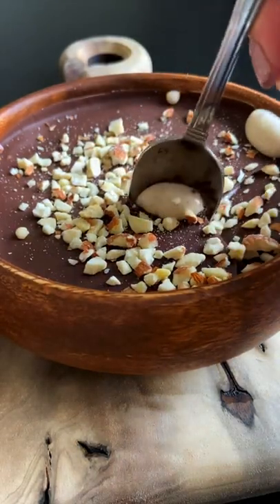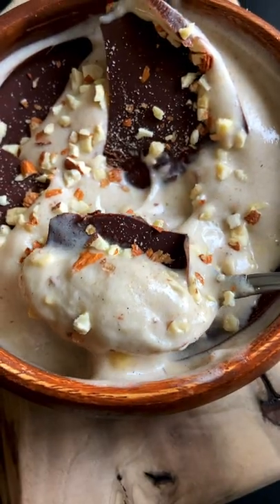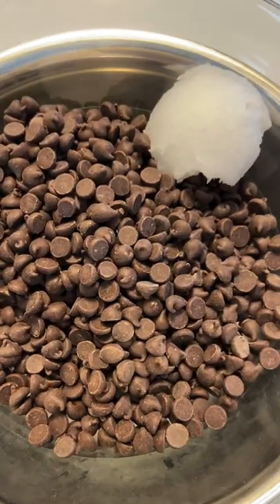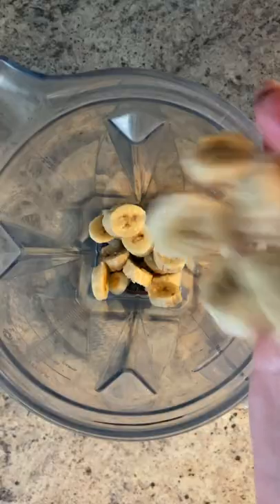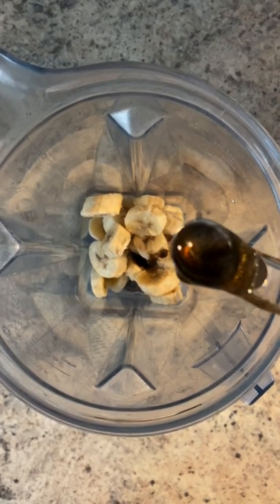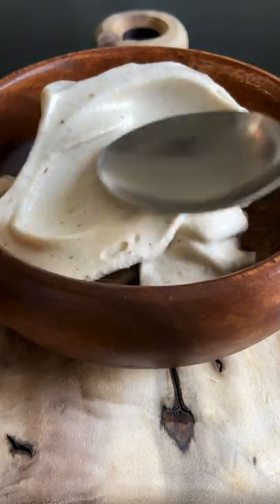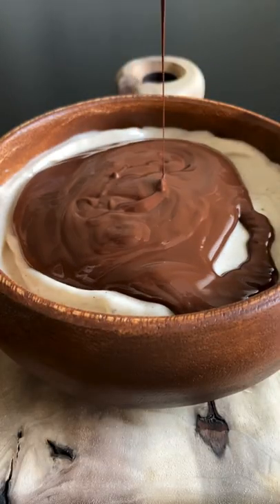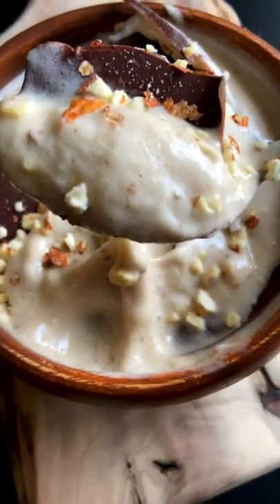THE BEST HEALTHIER MAGNUM ICE CREAM BOWL EVER!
Healthier Magnum Ice-Cream Magic Shell bowl This is my take on it and it’s absolutely delicious. The topping I use is the chocolate topping I have been using for years for most of my treats. You will need:
1/3-1/2 cup choc chips ( I used vegan and semi-sweet )
1/2 teaspoon coconut oil
2 frozen bananas
dash of pure vanilla
1-2 tablespoons nut milk
Please note: I use the chocolate topping that I use for 90% of my healthy treats and it’s absolutely divine. You can melt it over a double boiler or in the microwave. Feel free to use any chocolate chips you love. Any milk of choice will work for this but you might need to adjust it if your blender is not as powerful. I use my tamper on my Vitamix to help it blend.
1. Melt your chocolate and set aside. Blend your frozen banana with your pure vanilla extract and your nut milk and pour it out into a bowl. Smooth it out and pour over as much chocolate as you like. Swirl the bowl around to distribute it and freeze for 5-10 minutes. Top with any nuts and crack it open. Enjoy, and don’t forget to follow me for more.